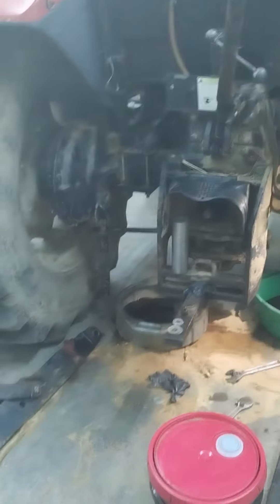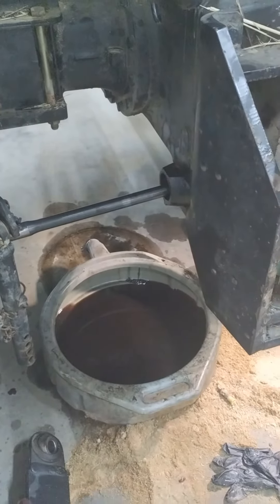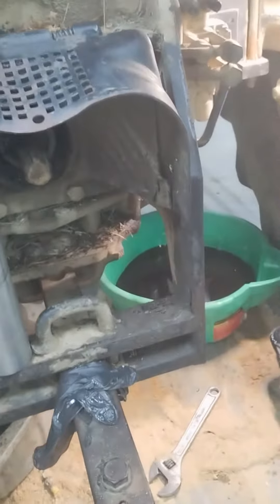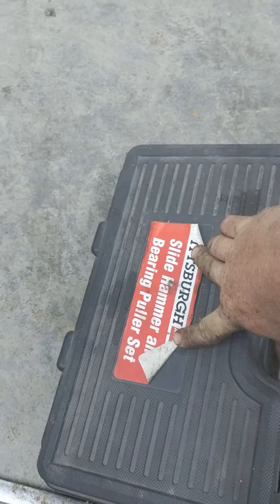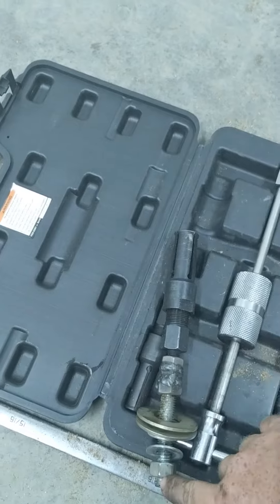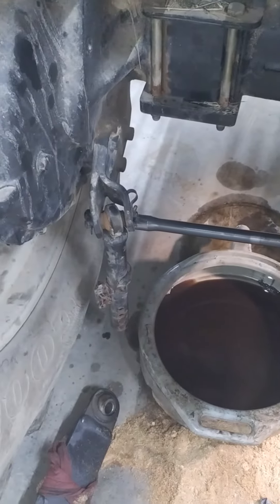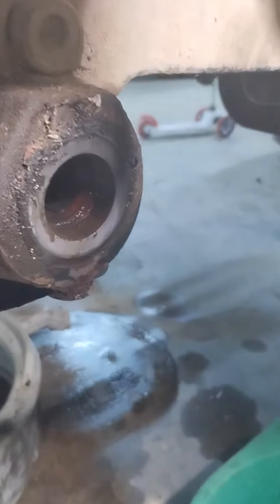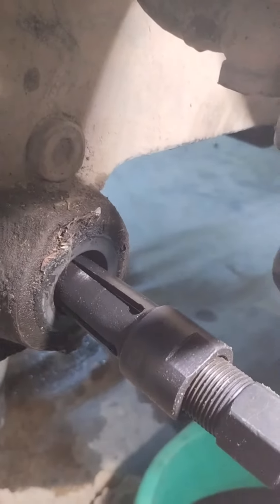Case IH Jx 95 leaking fluid at lift arms. (Homemade bearing puller) video 1